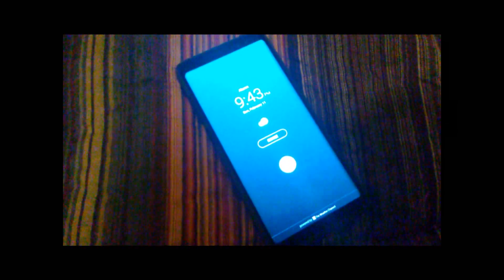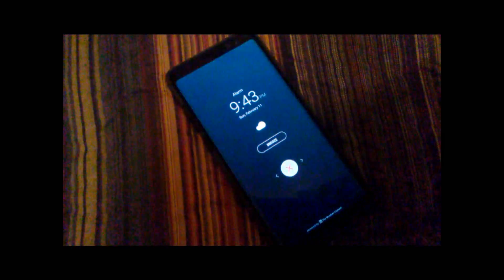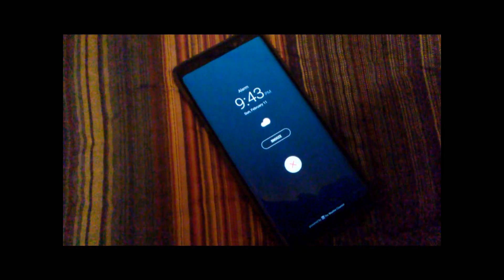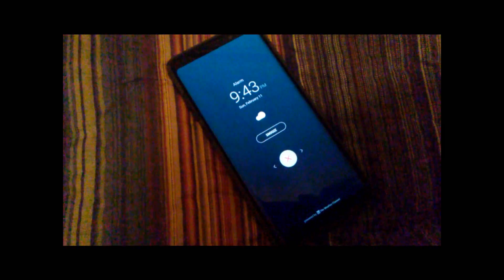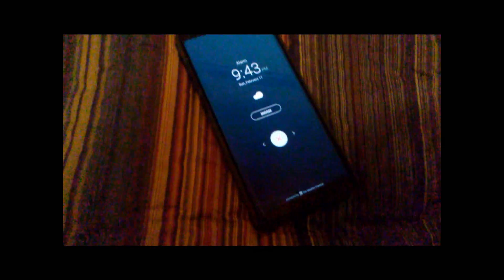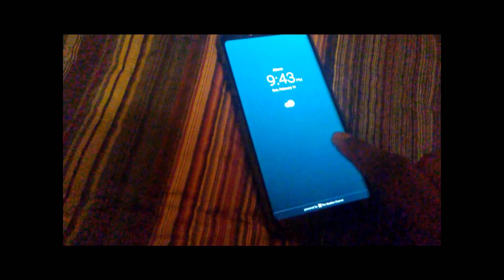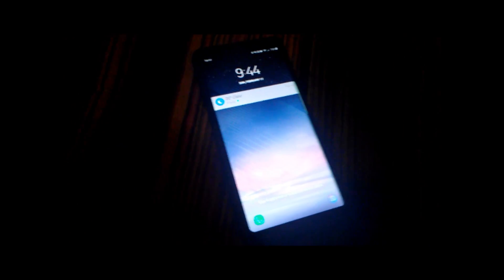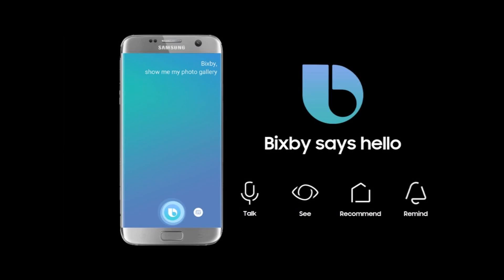Bixby Alarm Briefing